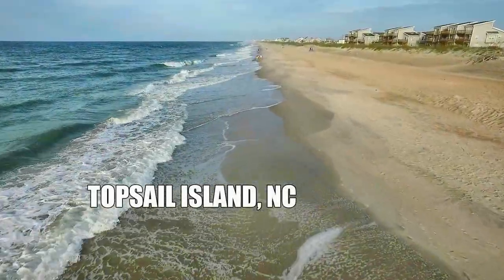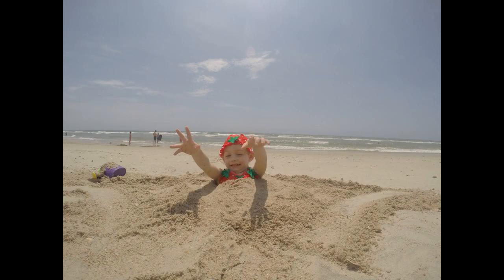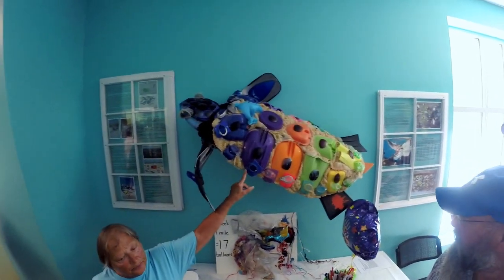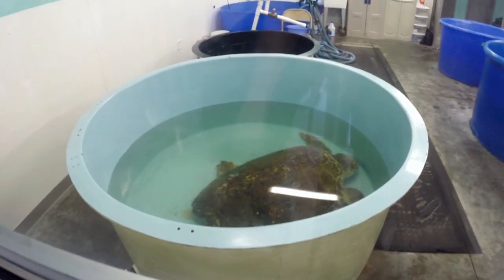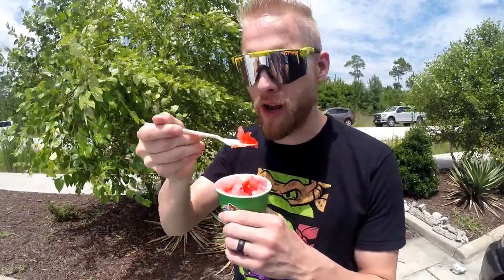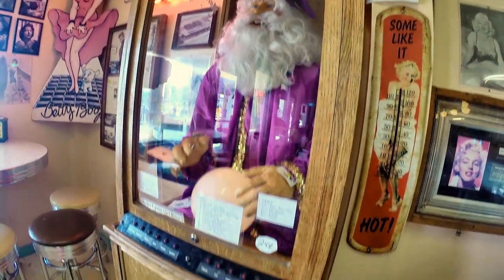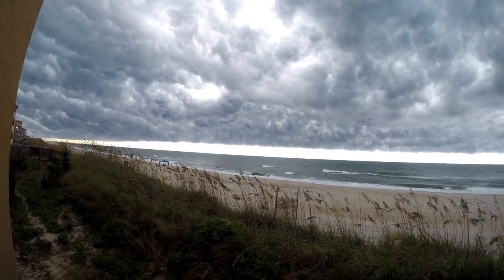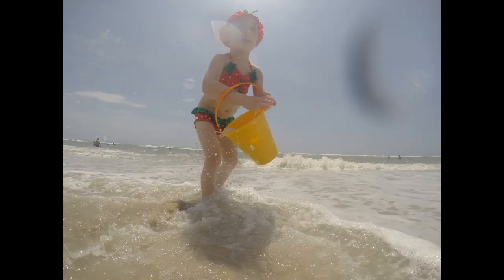Topsail Island North Carolina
After the twins were born and we didn't really have the means to travel on a cruise or a far off distance, we decided to give Topsail Island North Carolina a try. We were pleasantly surprised. A nice stretch of beach at Topsail Dunes where it was never over crowded, and the hustle and bustle of Myrtle Beach was non-exsistent.
Check out some of the beautiful and interesting sites we got to see while on vacation with my folks, wife and daughter, and our newborn twins!